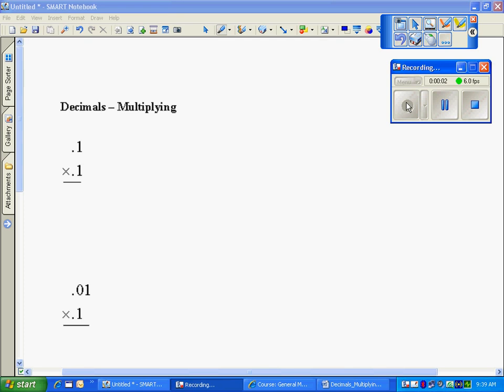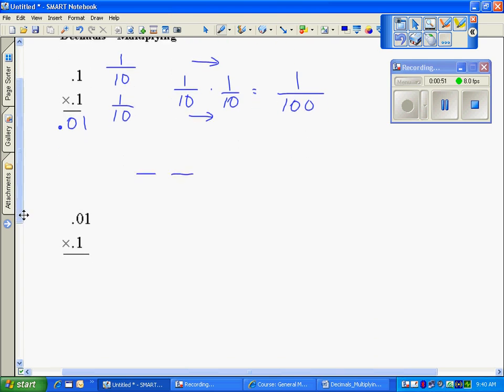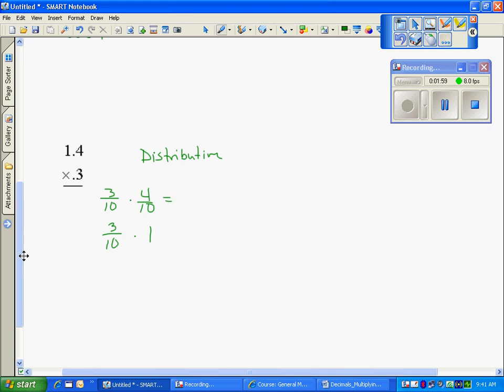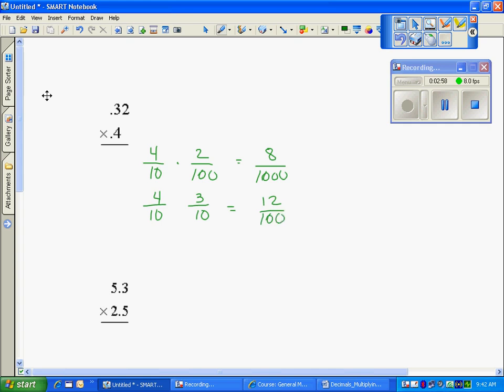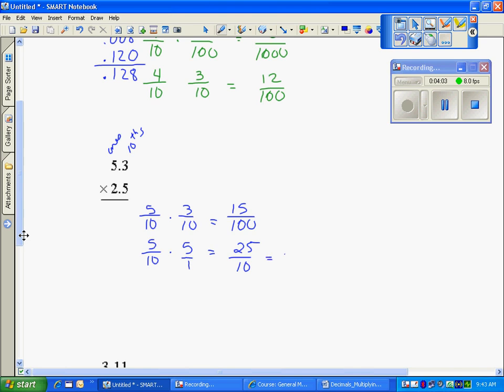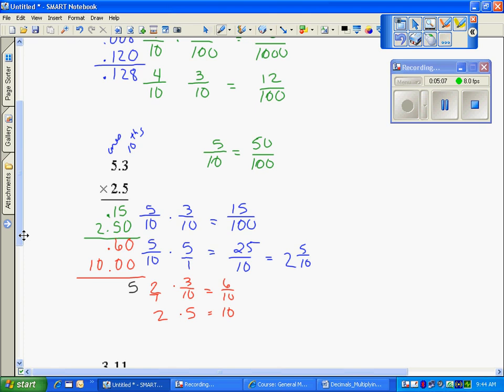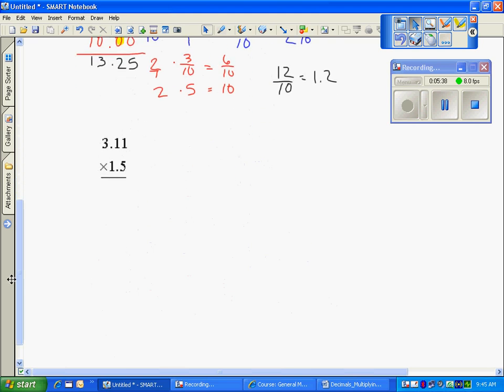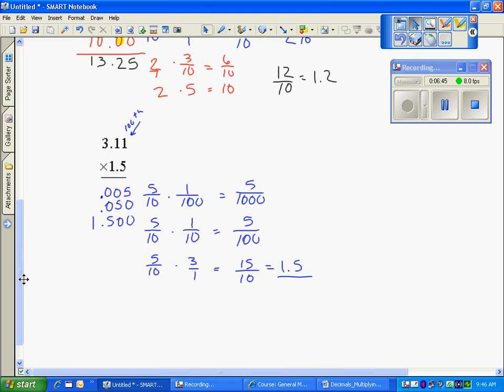Dec mult part 1